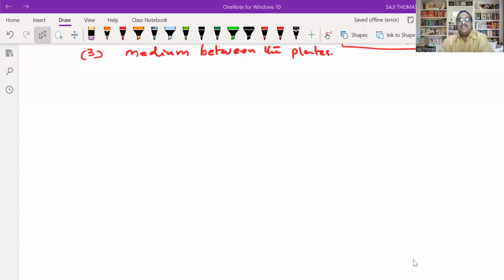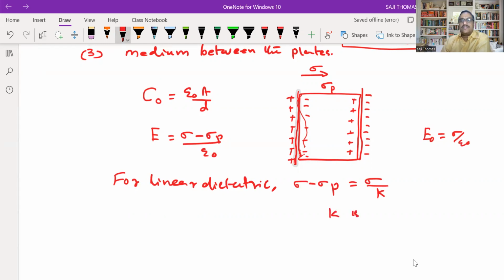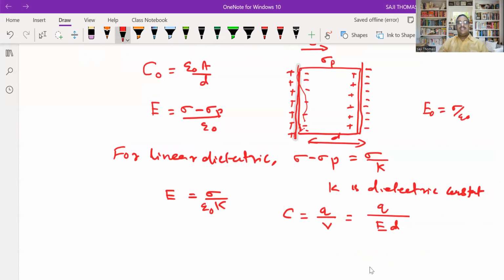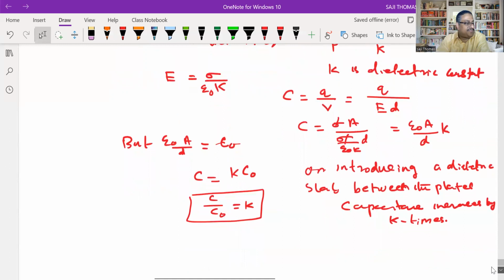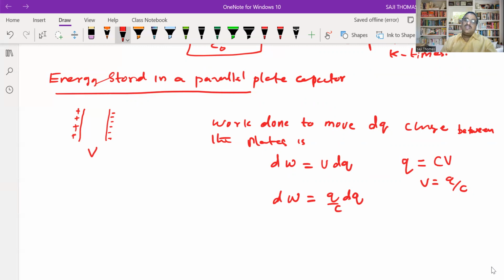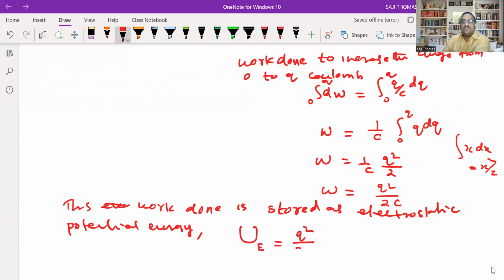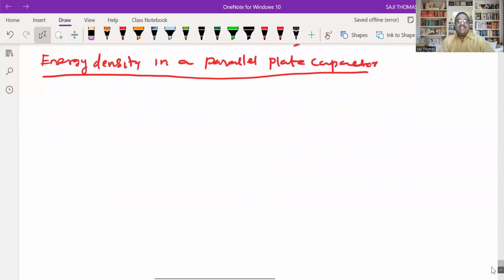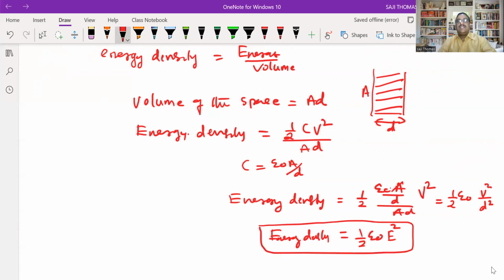ELECTRO STATIC POTENTIAL AND CAPACITANCE LESSON -08 PARALLEL PLATE CAPACITOR WITH DIELECTRIC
CLASS 12 PHYSICS ELECTRO STATIC POTENTIAL AND CAPACITANCE LESSON -08 PARALLEL PLATE CAPACITOR WITH DIELECTRIC AND ENERGY DENSITY IN A PARALLEL PLATE CAPACITOR